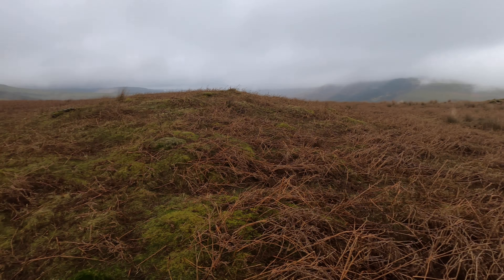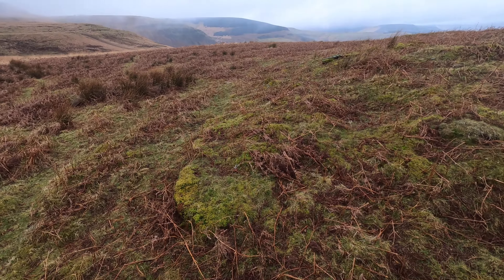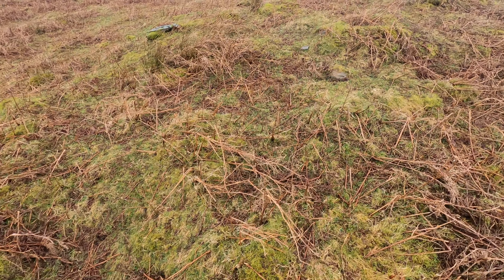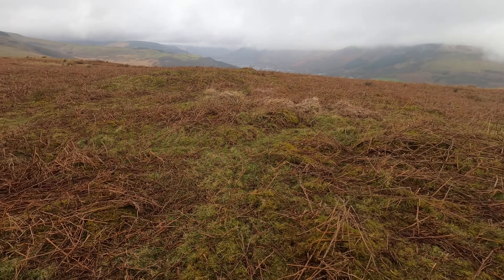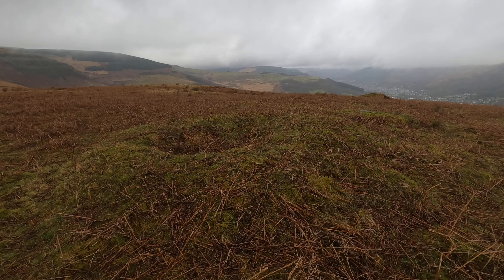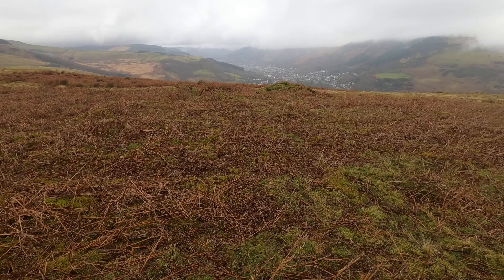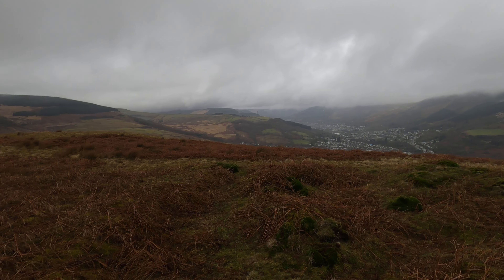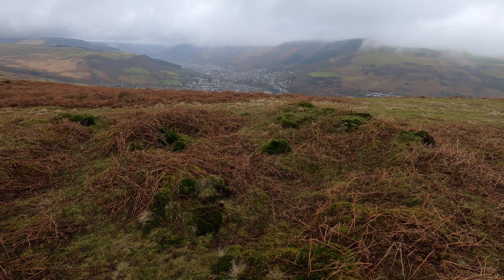Archaeology up the Nant-y-Gwyddon mountain, Gelli, Rhondda Fawr, daily video part 10.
A look at alost landscape part 10. Part of a series of short video's recorded on 7th February 202124 recordings, with GoPro, then with Iphone.Make a contribution to me at paypal: on facebook this channel to get access to perks this channel to get access to perks

Stand-up archaeologist
Actor
Author